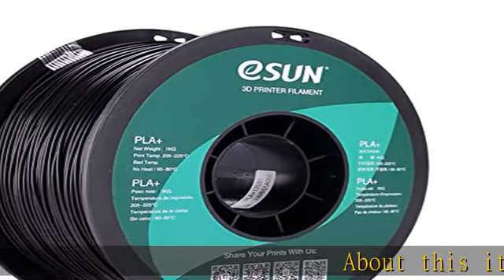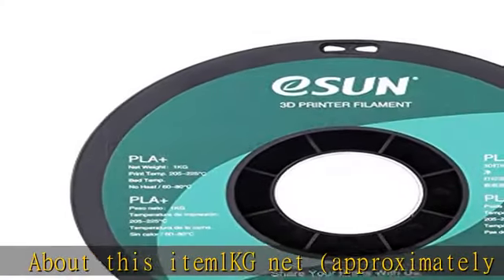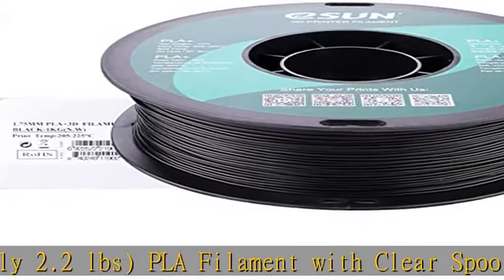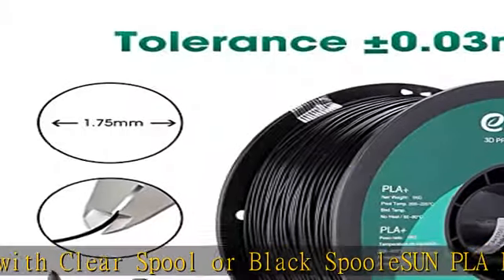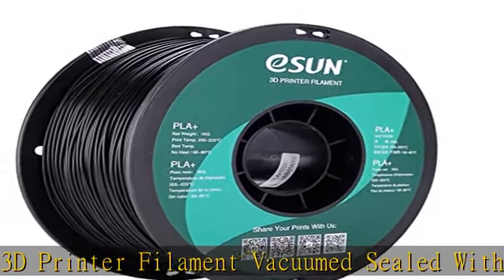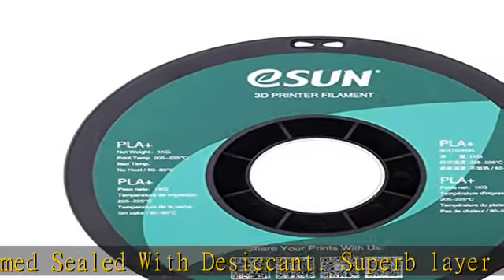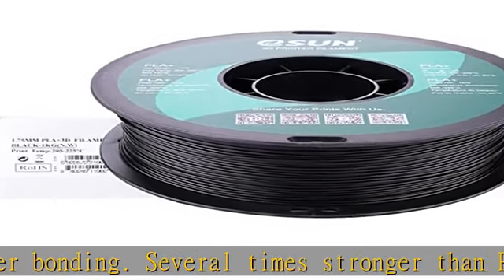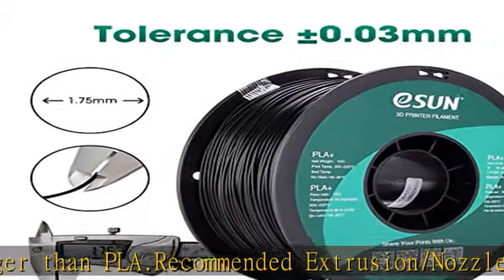eSUN PLA PRO (PLA+) 3D Printer Filament, Dimensional Accuracy +/- 0.03mm, 1kg Spool, 1.75mm, Black